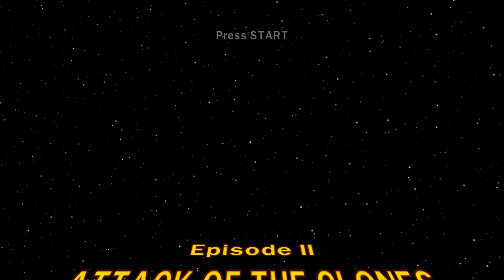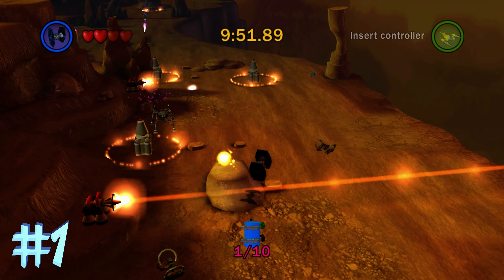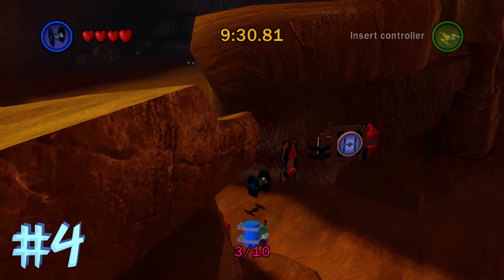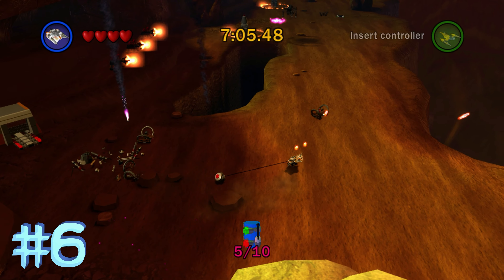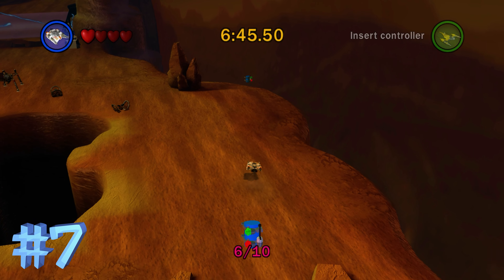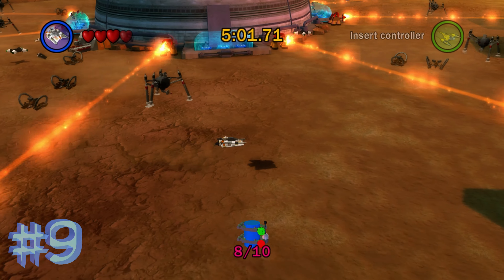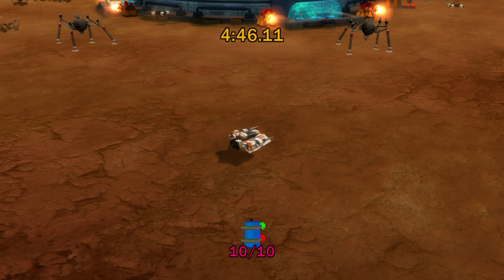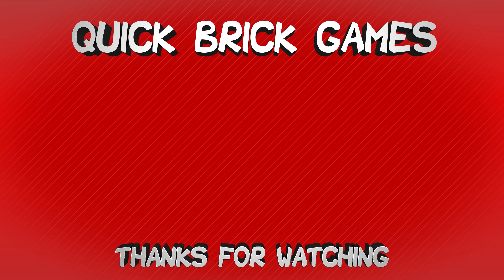LEGO Star Wars: The Complete Saga | GUNSHIP CAVALRY - Blue Minikits (Challenge Mode)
Here are the locations of all the blue minikits in the Gunship Cavalry level within LEGO Star Wars: The Complete Saga's challenge mode. All 10 blue minikits must be collected in under 10 minutes.

--TIME STAMPS--
Intro - 00:00
Blue Minikit #1 - 00:12
Blue Minikit #2 - 00:21
Blue Minikit #3 - 00:28
Blue Minikit #4 - 00:35
Blue Minikit #5 - 00:45
Blue Minikit #6 - 00:54
Blue Minikit #7 - 01:13
Blue Minikit #8 - 01:22
Blue Minikit #9 - 01:34
Blue Minikit #10 - 01:44